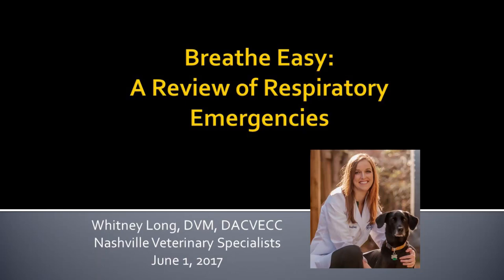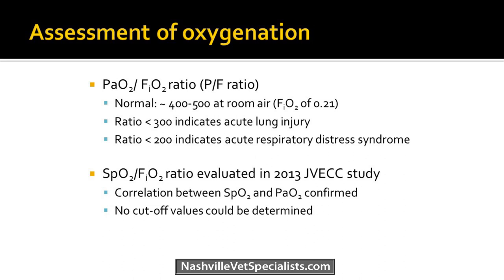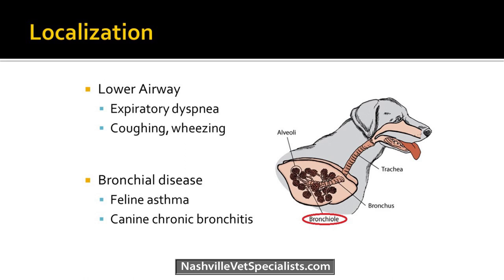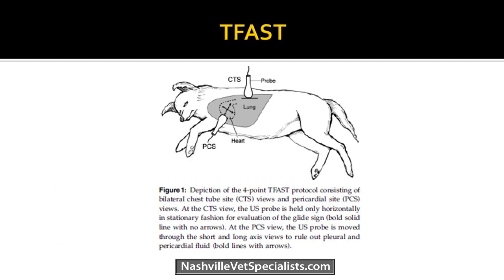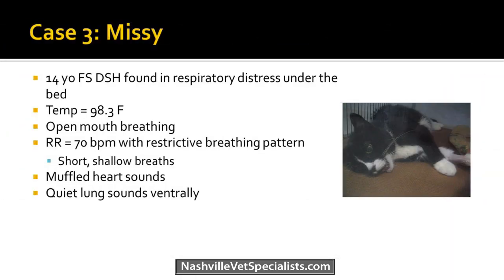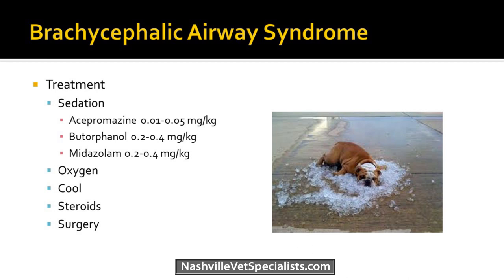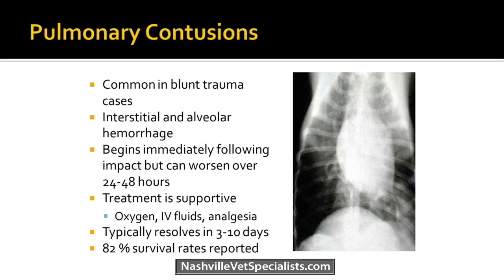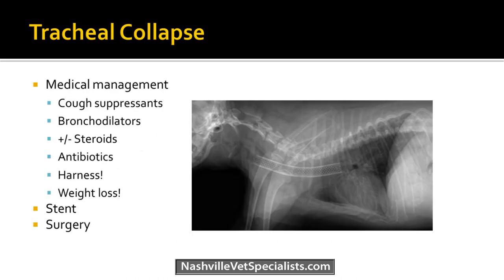A Review of Respiratory Emergencies - Veterinary Medicine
Presented by Whitney Long, DVM, DACVECC
June 1, 2017
Nashville Veterinary Specialists